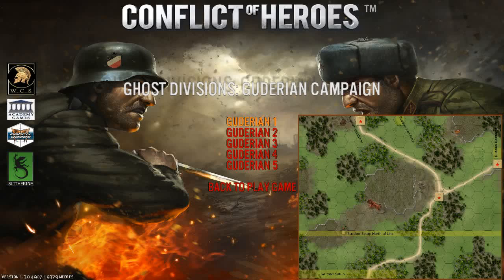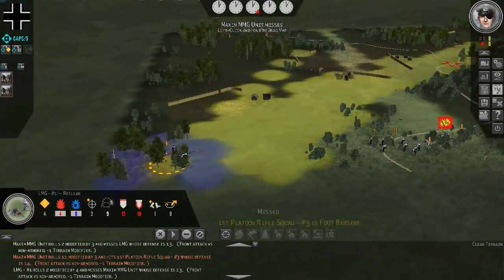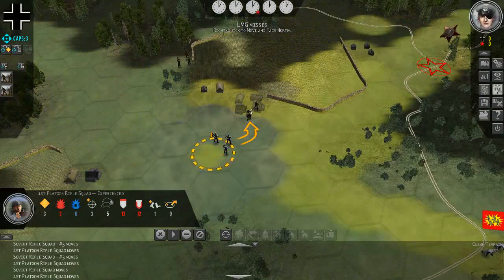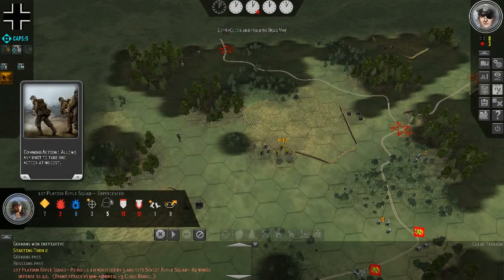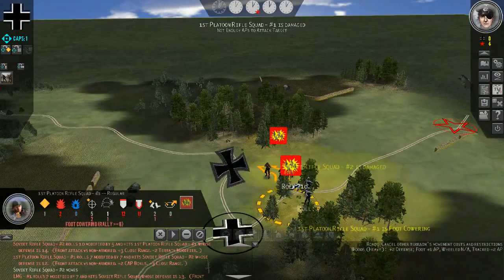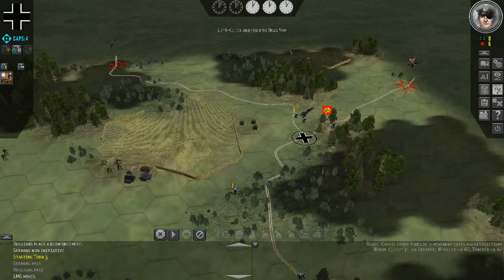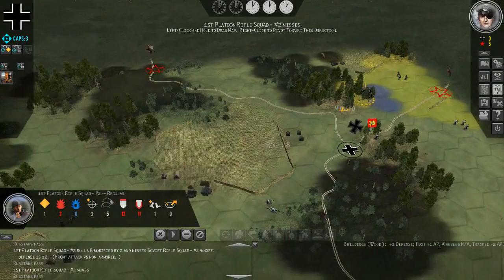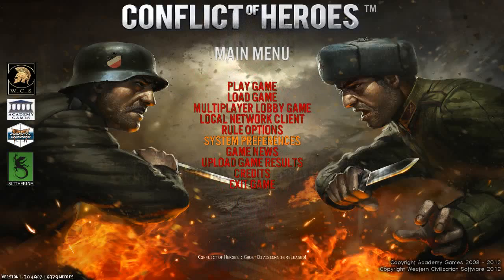Conflict of Heroes: Ghost Divisions- Guderian Campaign, Mission 1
Video made by Pewpewchewchew

Blitzkrieg on the Eastern Front!

Conflict of Heroes: Ghost Divisions is an expansion to the critically acclaimed tactical computer wargame Conflict of Heroes: Awakening the Bear, which is in turn the official adaptation of the award-winning board game by the same name.  Conflict of Heroes: Ghost Divisions adds two exciting new campaigns to Conflict of Heroes as well as full multiplayer support, allowing those campaigns to be played head to head using the integrated multiplayer server.

Army Group Center, under the command of Field Marshal Fedor von Bock, fought a series of pocket battles as it pushed towards Moscow in the summer of 1941.

The Army Group consisted of the 4th Army ( von Kluge ) and the 9th Army (Strauss ) in the center.

The wings of the Army Group were the fast moving armor and motorised units of the two Panzer Groups.  Panzer Group 3 under Hermann Hoth formed the Northern wing.  Panzer Group 2 under Heinz Guderian formed the Southern wing.  The two Panzer Groups smashed through the Russian defenses and performed a series of pincer movements, trapping large groups of enemy forces.

The speed with which these forces moved and the surprise that their appearance often created in the enemy often made them seem like ghosts, appearing in areas where no enemies were thought to be to strike suddenly at a flank or encircle a strong position.  Speed, coordination, concentration and combined arms allowed the Wehrmacht to control the initiative and keep the Red Army reeling.

Still, the forces of the Panzer Groups were often stretched thin. Some Soviet units fought to escape, while others fought to open the pockets to save their comrades. Many battles were chaotic and the front lines shifted as the battles evolved. In the end, hundreds of thousands of Russian soldiers surrendered, and entire Russian Armies were destroyed.

Conflict of Heroes: Ghost Divisions puts you in command of platoon and company-sized forces from the 7th Panzer Division and the Grossdeutschland Regiment in challenging scenarios that can be played as part of two linked campaigns or as completely stand-alone scenarios.

With new multiplayer campaign support as well as two exciting new campaigns, Conflict of Heroes: Ghost Divisions is a great new add-on for any Conflict of Heroes player.

Please note: Conflict of Heroes: Ghost Divisions REQUIRES ownership of Conflict of Heroes: Awakening the Bear.  It will also work with the upcoming Conflict of Heroes: Storms of Steel.